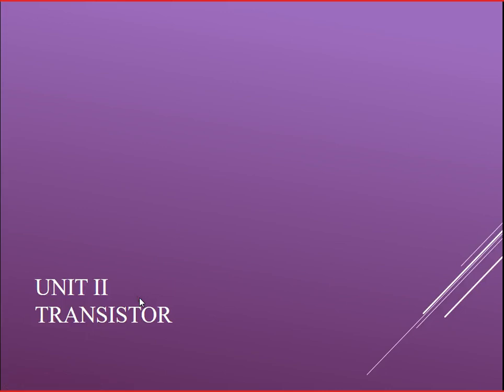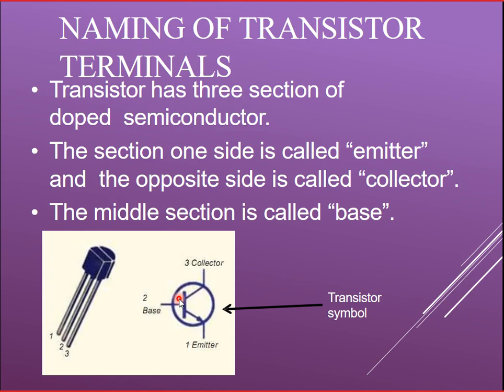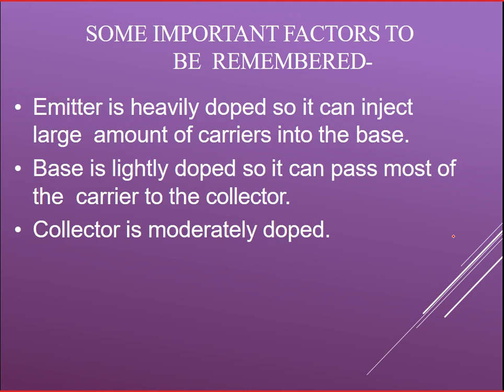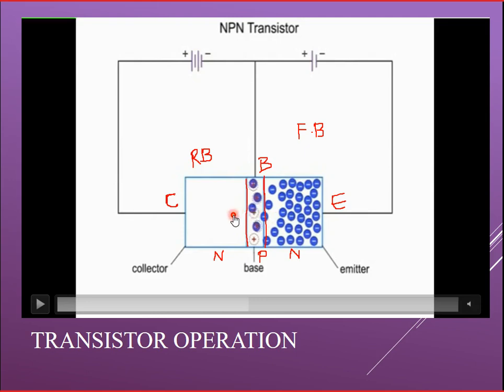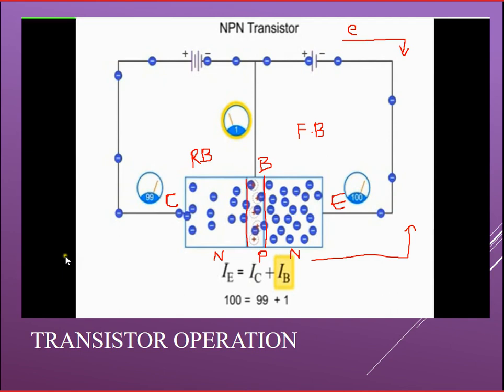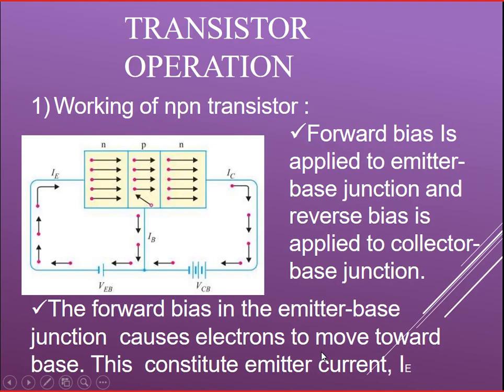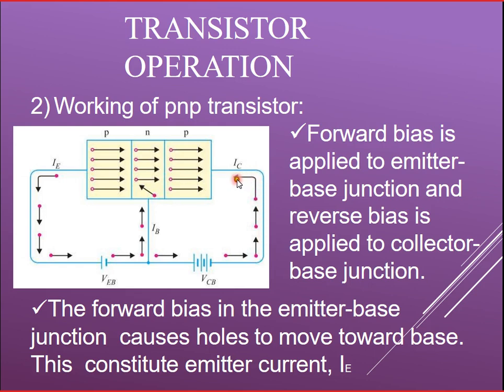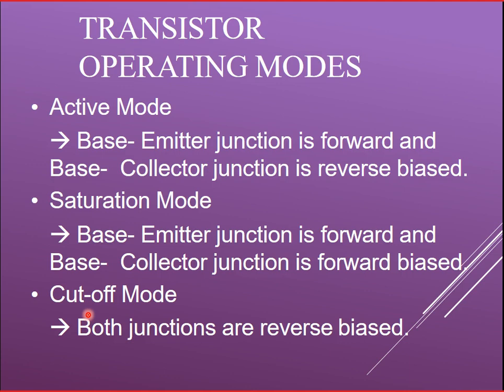EDC 10 9 2020